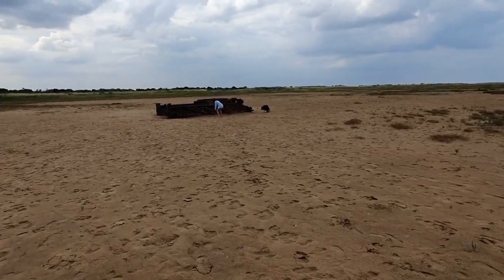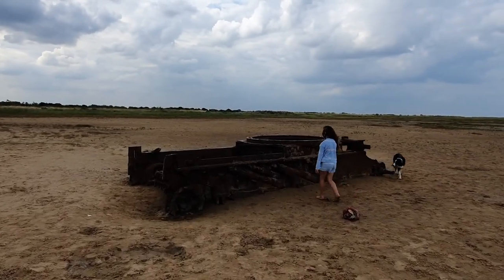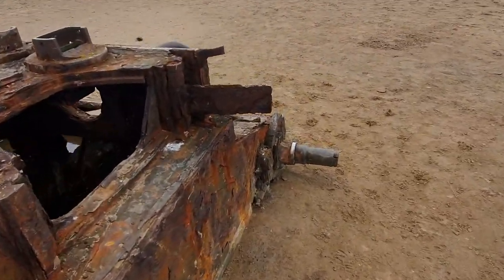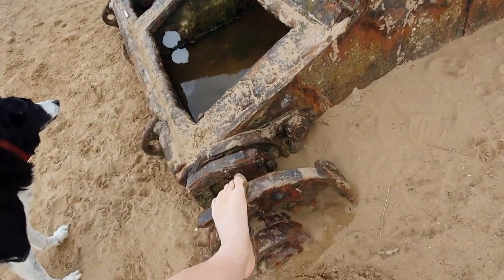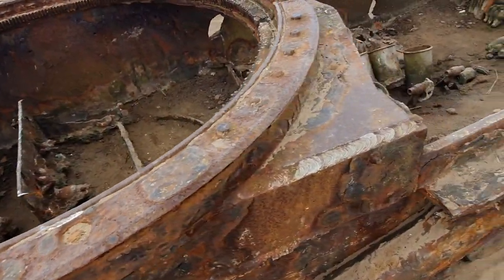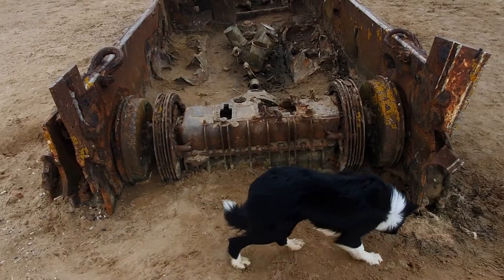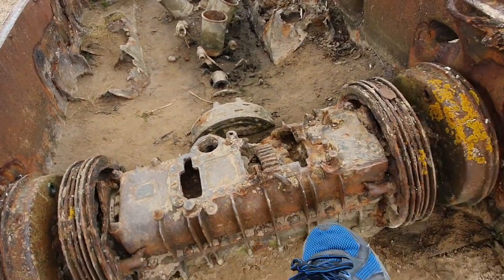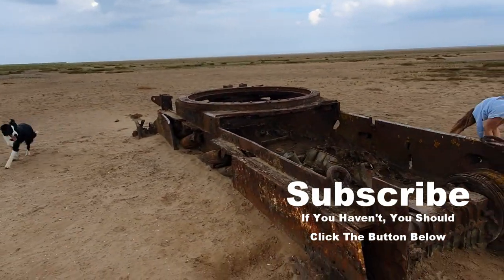WW2 Tank, Rusting On A Windy Beach